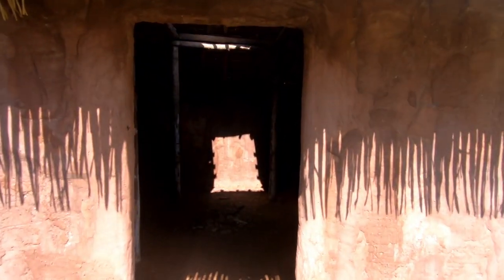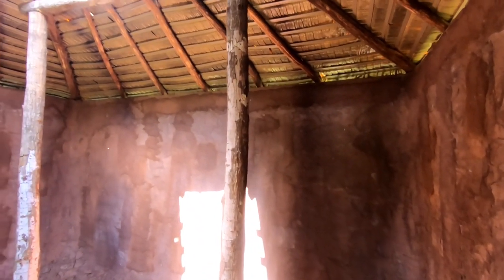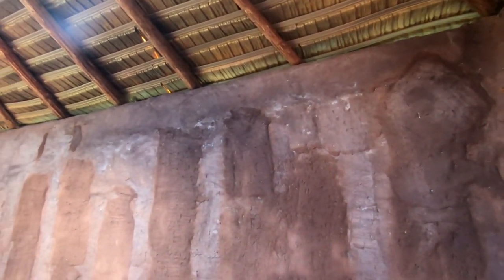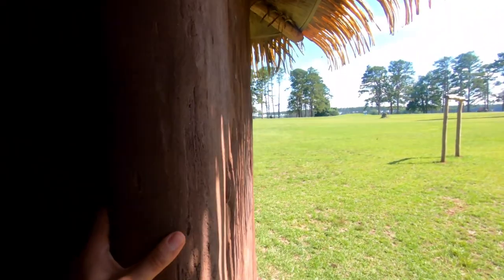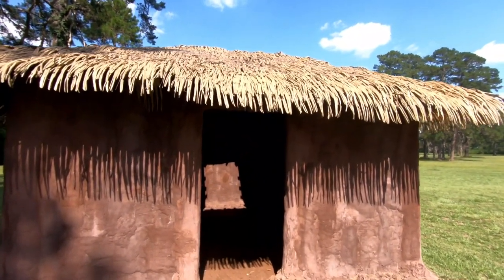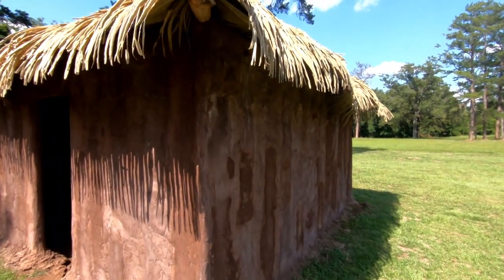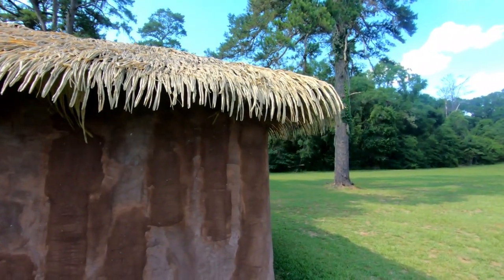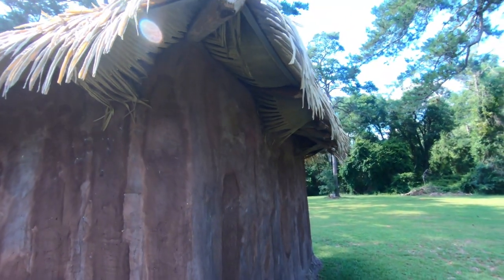Native American Dwelling In Georgia (Replica)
A replica Native American dwelling at Kolomoki Mounds State Park in Georgia